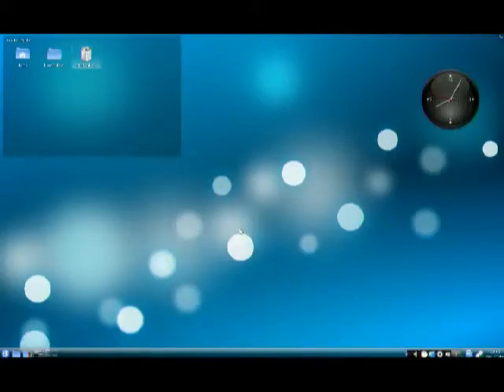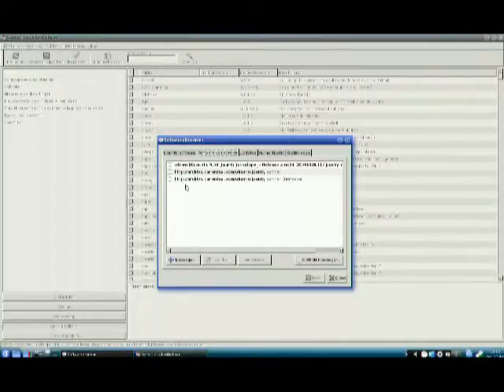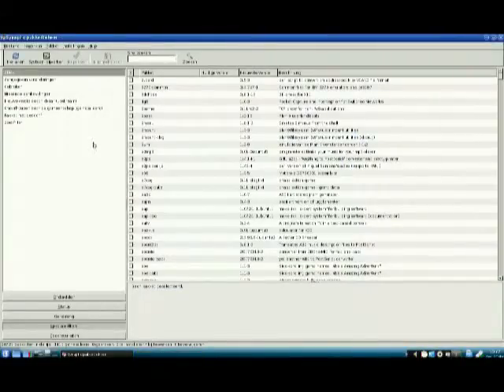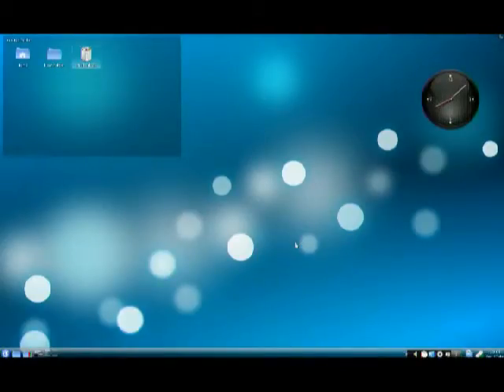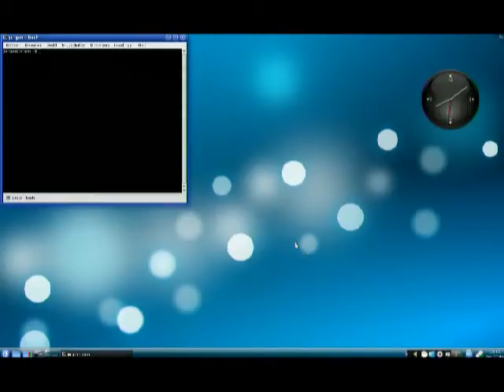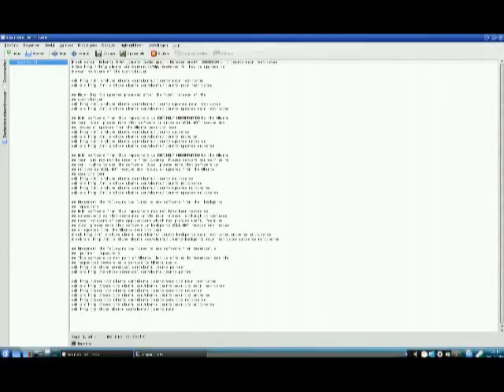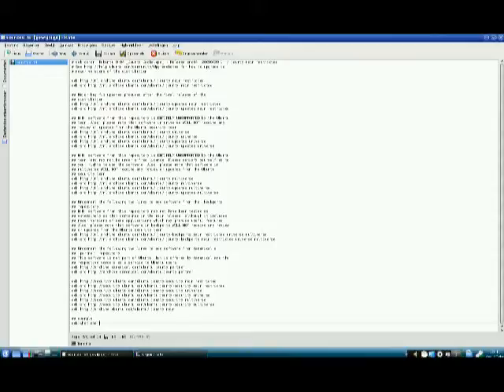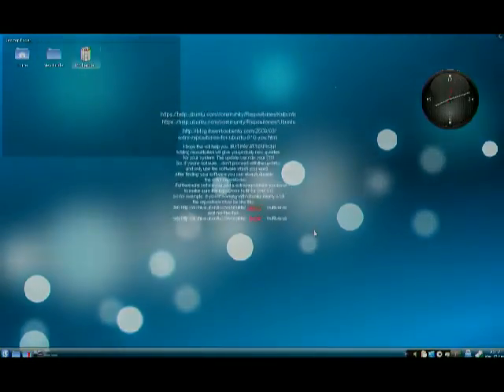tutorial about extra sources in (K)Ubuntu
A little video tutorial about adding extra repositories (software-sources) in (K)Ubuntu.